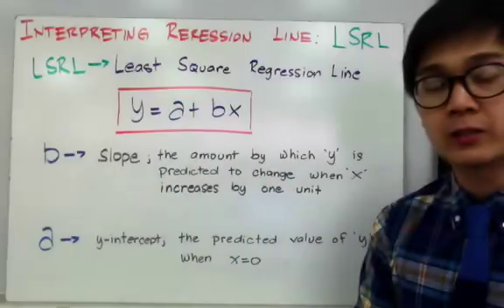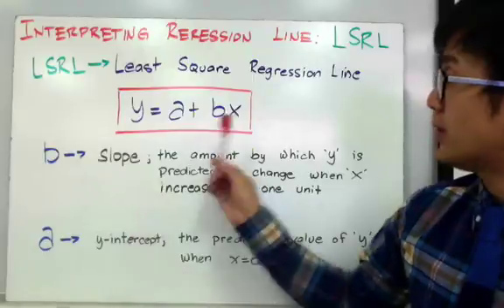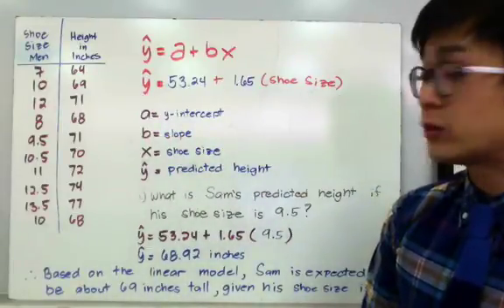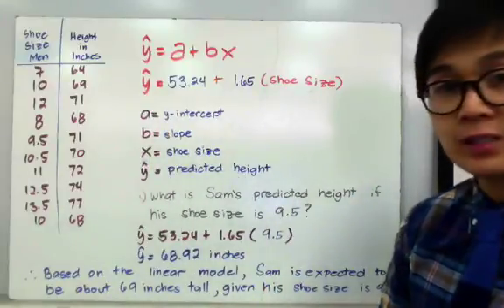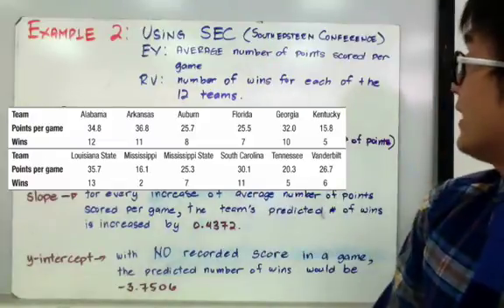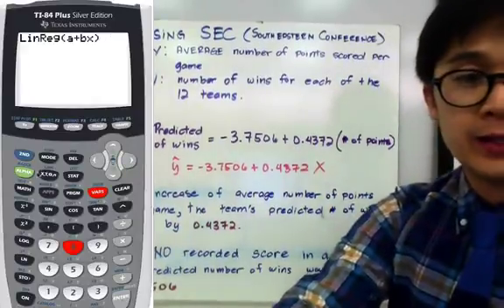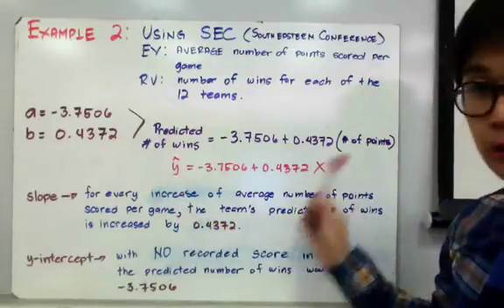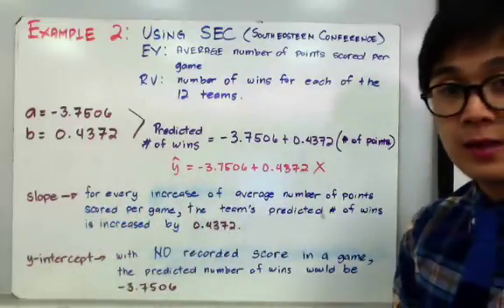STATISTICS - Using Regression Model in Predicting Outcome LSRL USING TI84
This lesson shows you how to use ti-84 in writing a linear model given the explanatory variable and response variable (independent vs dependent variable) Linear model is used to predict an outcome based on a given numerical data.  Linear model is also called least square regression line.

We are also interpreting the slope and y-intercept of a linear regression from the explanatory and response variables